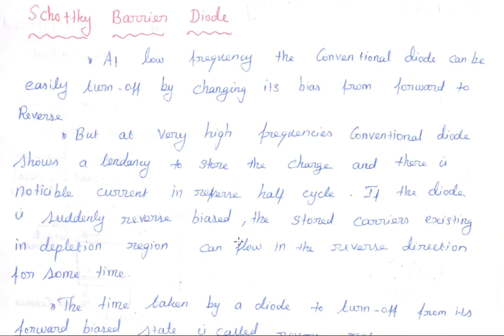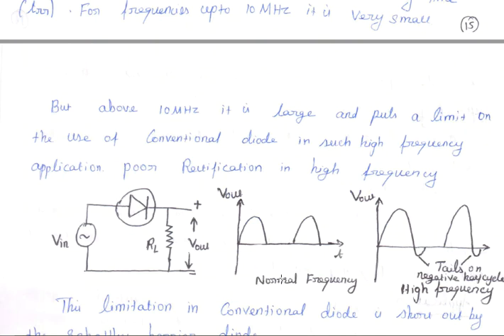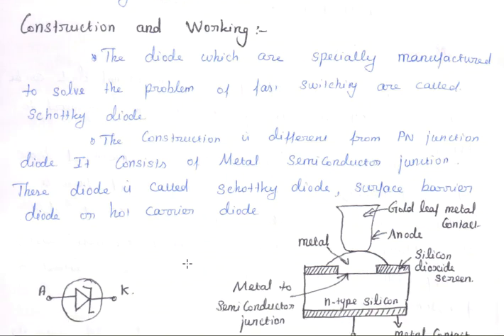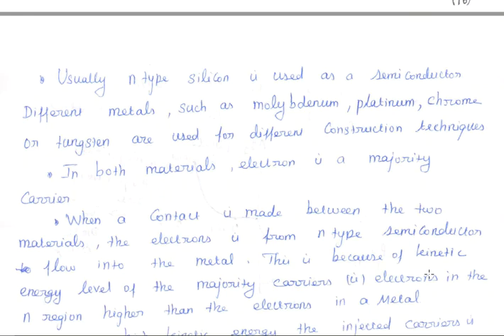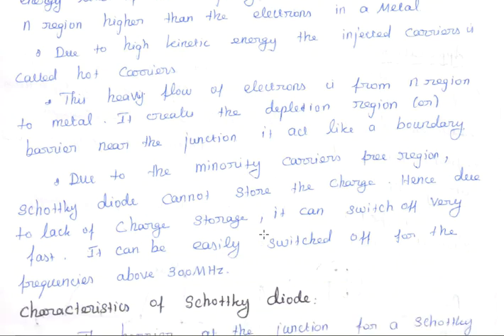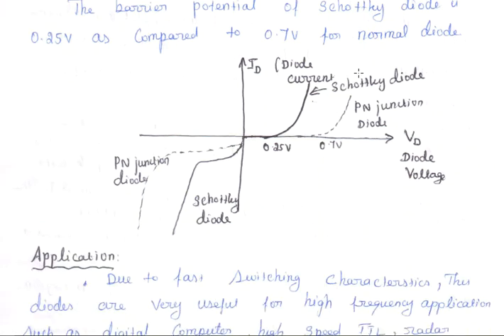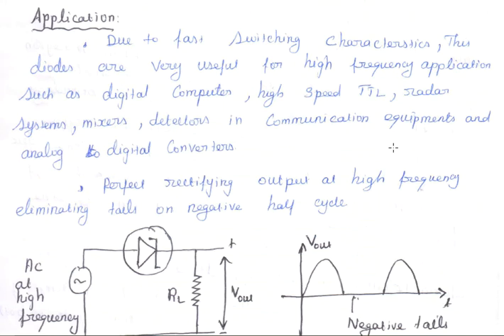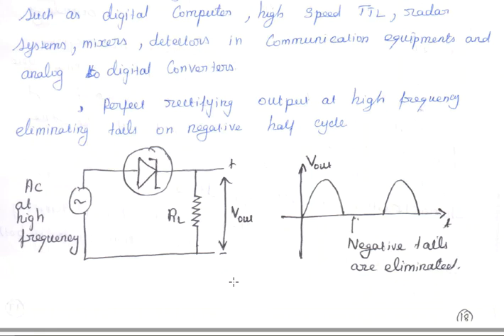SCHOTTLEY BARRIER DIODE